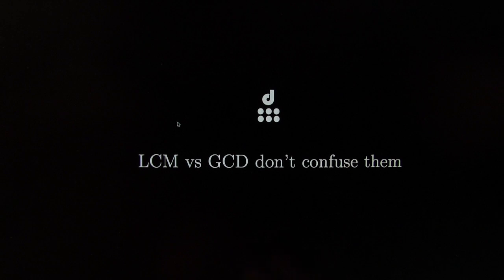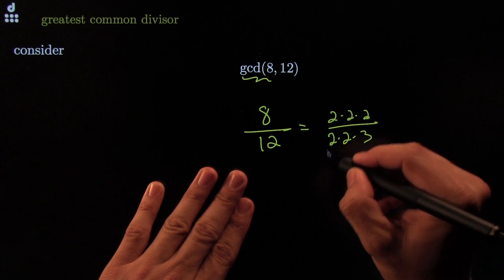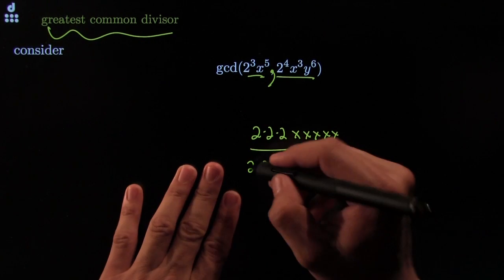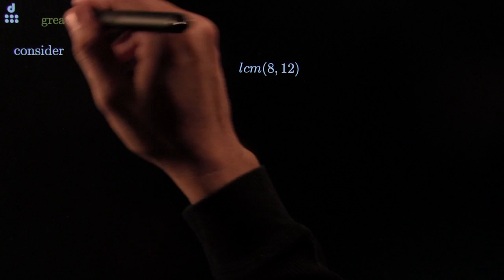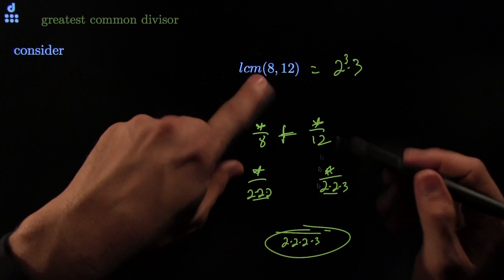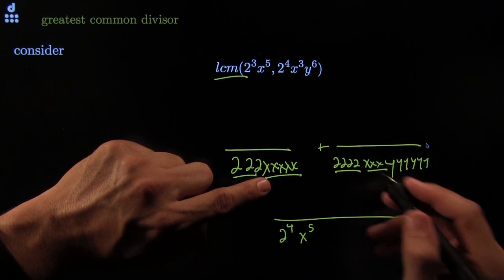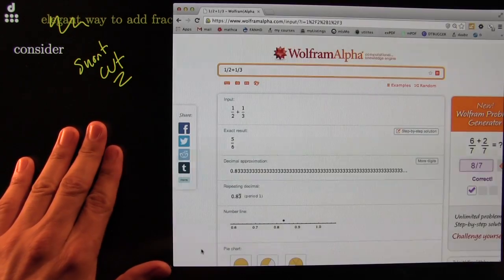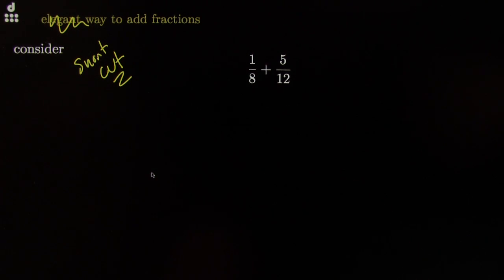046.03.04.c LCM adding fractions short cut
This video is about 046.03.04.c LCM adding fractions short cut